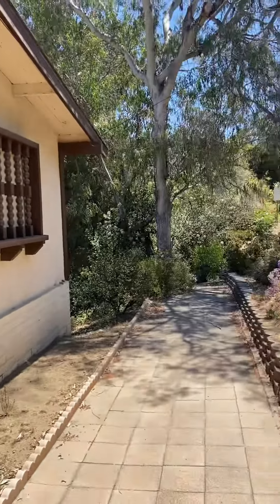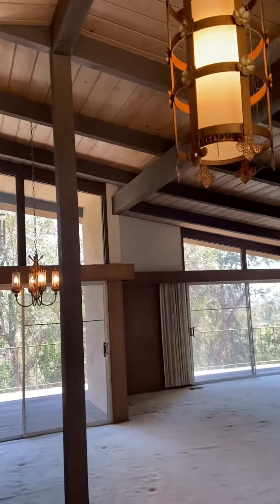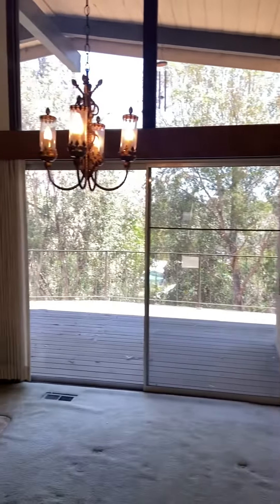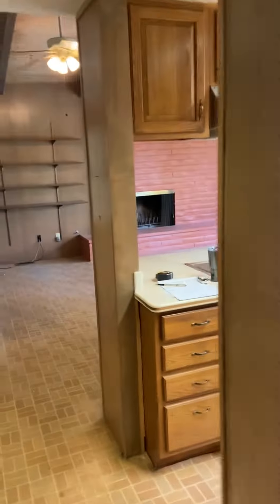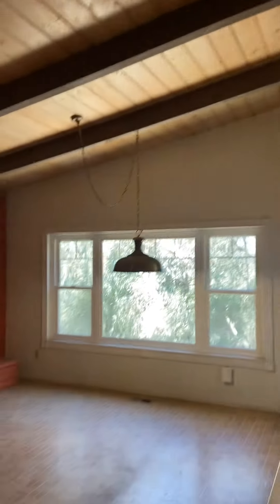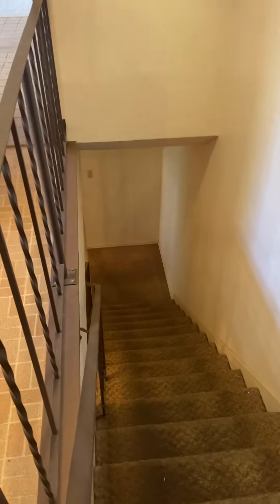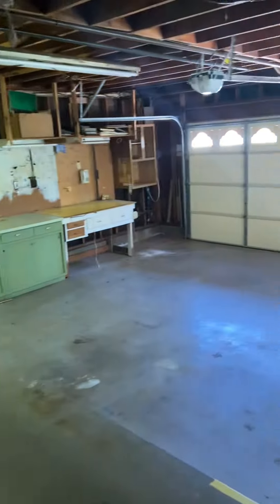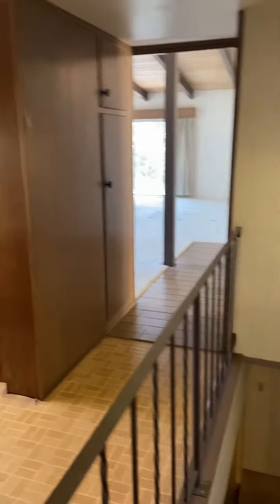9902 Shadow Road in Mt Helix